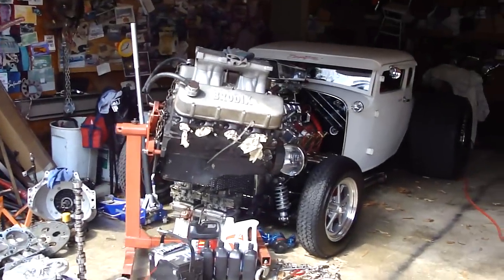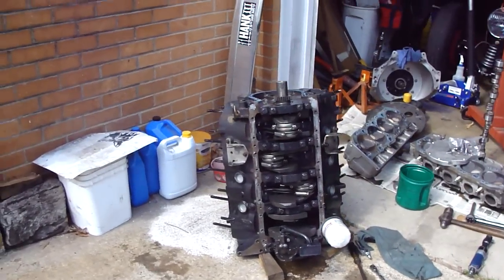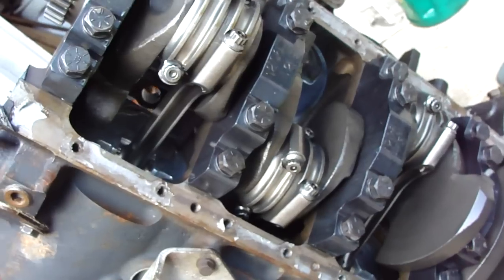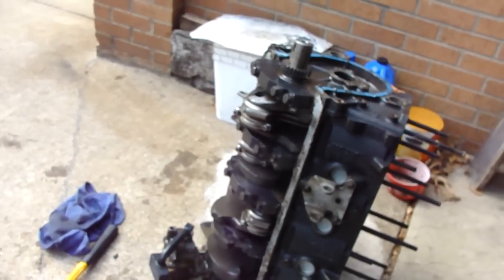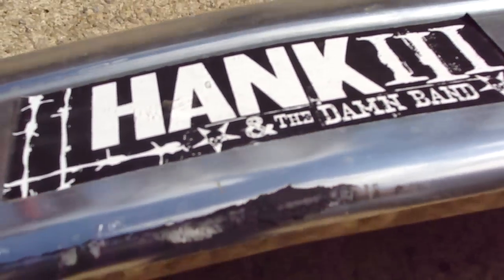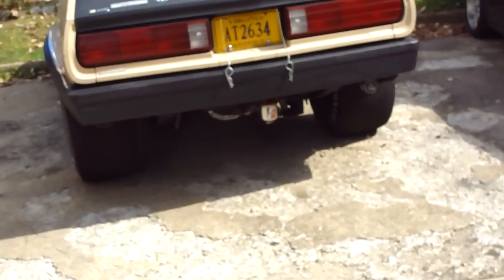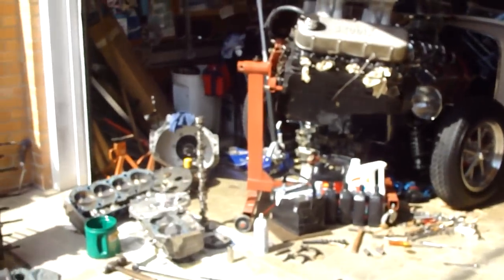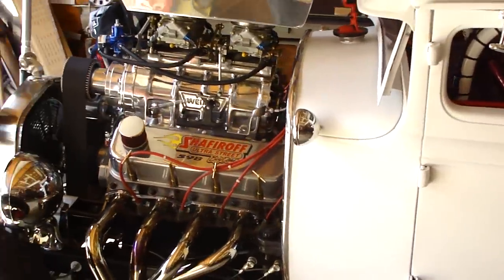COUPEZILLA AND "ZZ TOP" LA GRANGE/BLUE JEAN BLUES*WOW!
I now have CoupeZilla T-Shirts for sale at J&R Miller Productions.com …”Hotrod” Ronnie Miller.
Music performed by ZZ Top...Blue Jean Blues and La Grange.
Hell yeah, what a garage scene! All these big block Chevys, on stands, tore down, in cars, DAMN. Had one of the Best Bands ever playing, had a little Miller, doesn't get any better than this! Hell yeah, make a damn youtube video, why not. Can't help but like this music. Quite a mess on the floor of the garage. I love it like that. You would be surprised how much BAD ASS SHIT has come out of this garage. NO BRAG, JUST FACTS! I will make a video of it all one day."Hotrod"
PEOPLE HAVE BEEN BITCHIN' THAT I WENT TOO FAST TO SEE THE "WALL ART", JUST PAUSE THE VID WHEN YOU WANT TO SEE A CERTAIN PIC. THANKS